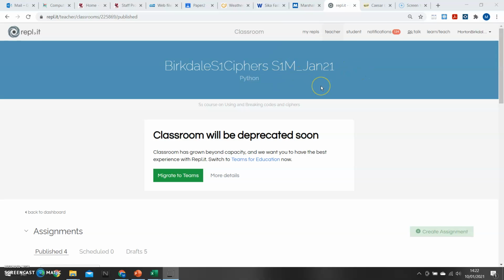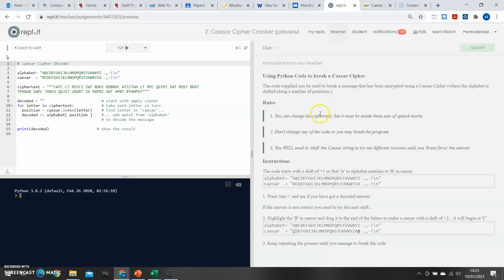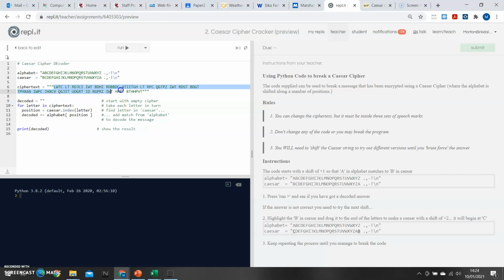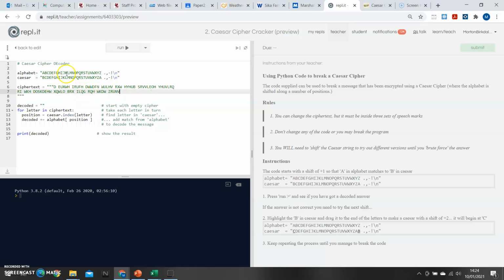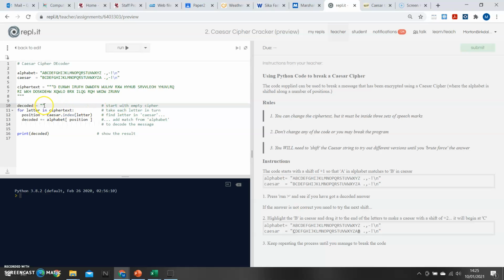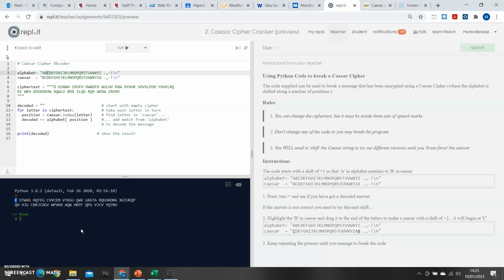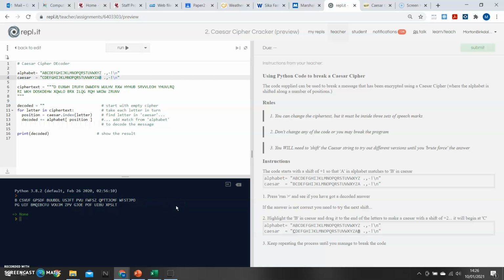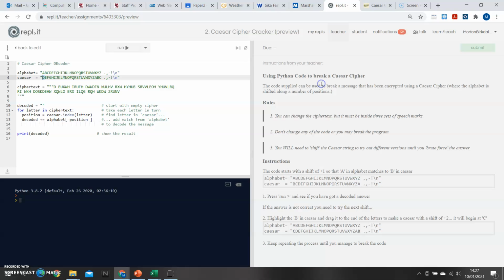BruteForceCaesar Replit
Shows how to use a Python program to decode a message made using a Caesar Cipher... uses brute force to figure out the key shift